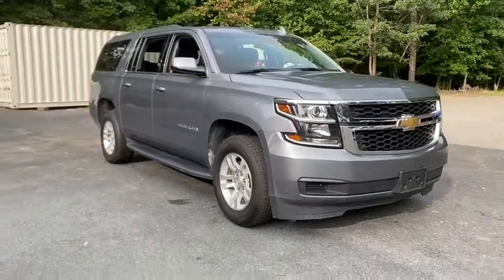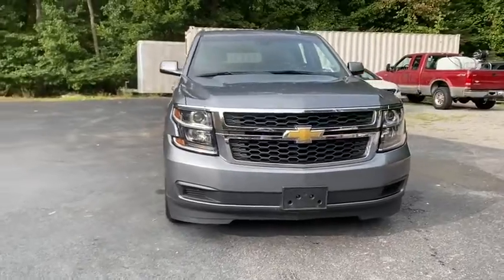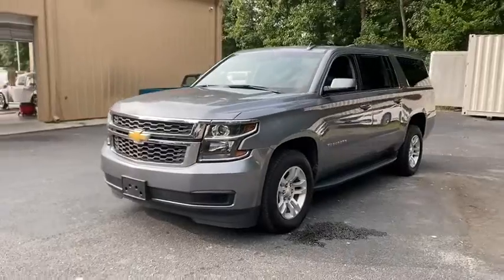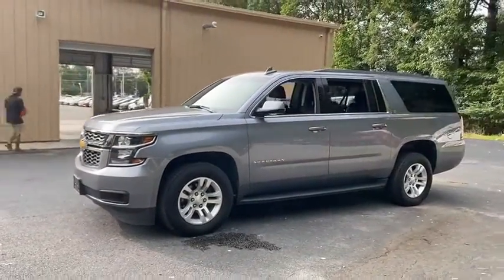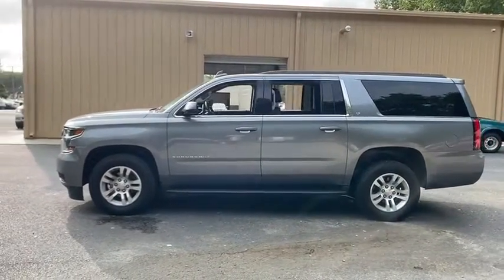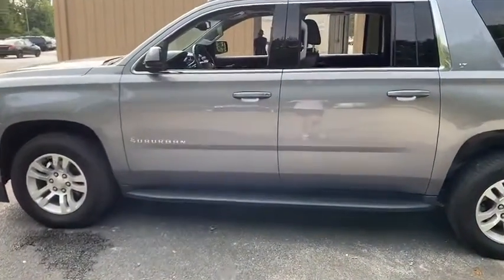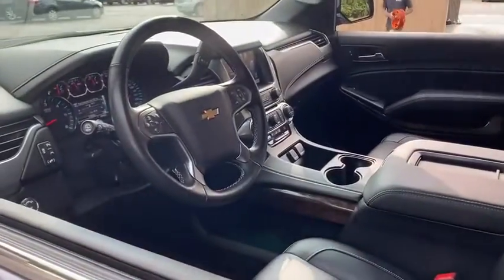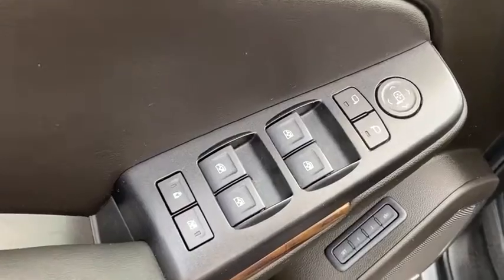2019 Chevrolet Suburban Suffolk, Chesapeake, Portsmouth, Norfolk, Virginia Beach, VA 52268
Black Used 2019 Chevrolet Suburban available in Suffolk, Virginia at Mike Duman Mitsubishi. Servicing the Chesapeake, Portsmouth, Norfolk, Virginia Beach, VA area.

Priced below KBB Fair Purchase Price! Odometer is 3861 miles below market average! VA INSPECTION ALL VEHICLES PROFESSIONALLY DETAILED. 2019 Chevrolet Suburban LT Gray 4WD 6-Speed Automatic Electronic with OverdrivebrbrCall Bobby Kinsey at to schedule a test drive get more information or discuss attractive low rate bank and credit union financing. Mike Duman has been satisfying automotive needs since 1980 and was recognized as the Virginia Independent Quality Dealer of the year. BUY WITH CONFIDENCE! WHY PAY MORE?brbrbrSatisfying automotive needs since 1980. The Du-Man Can!